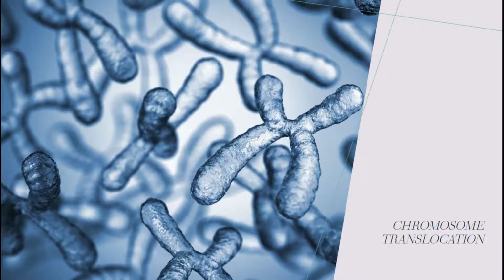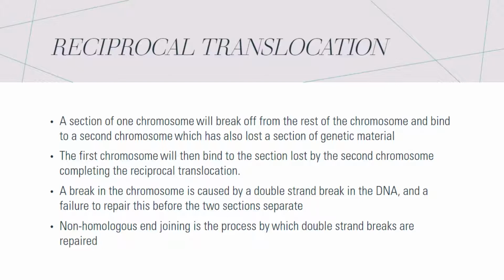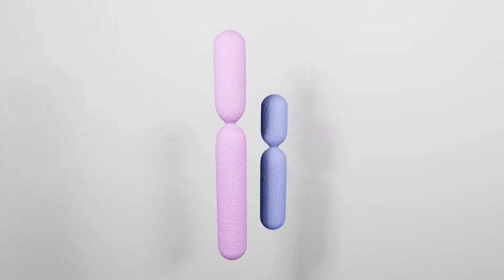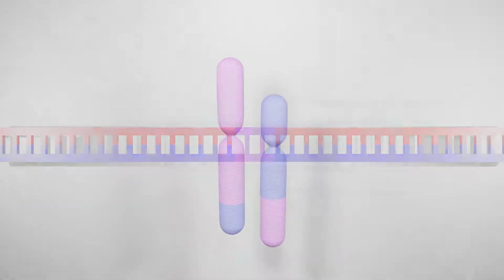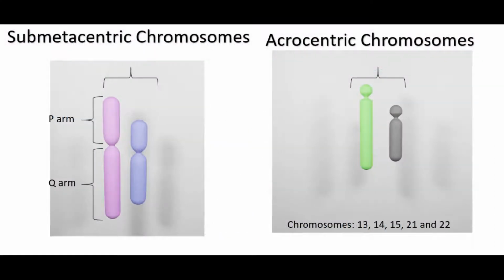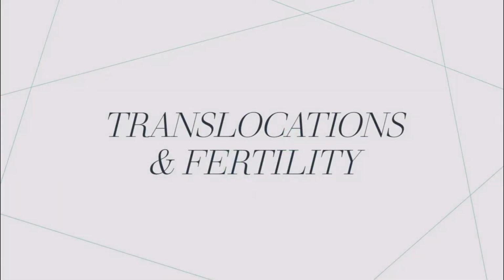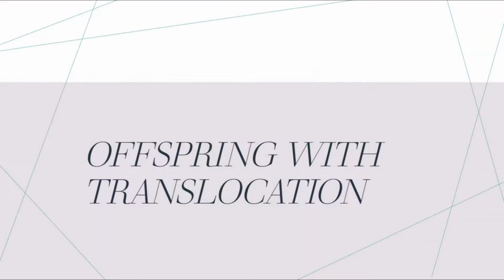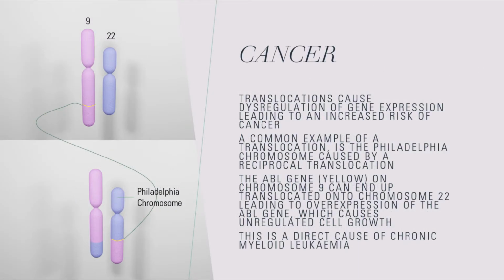3D Chromosome Aberrations - Translocations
An educational 3D animation of Reciprocal and Robertsonian chromosome translocations.